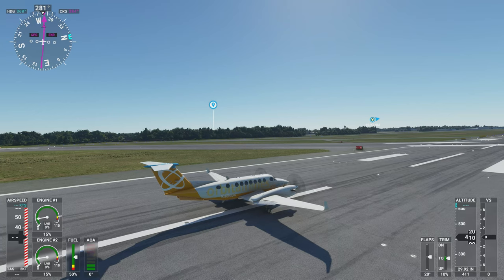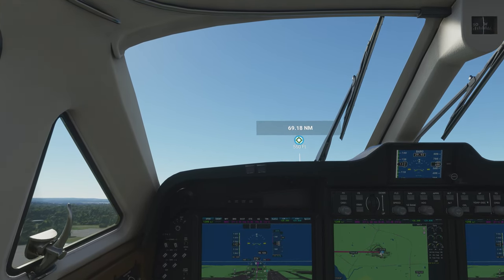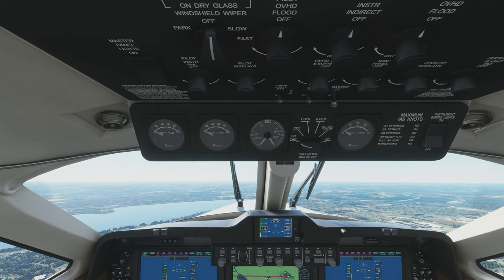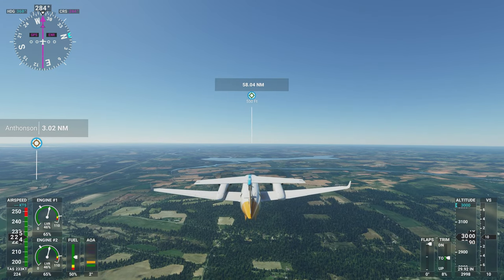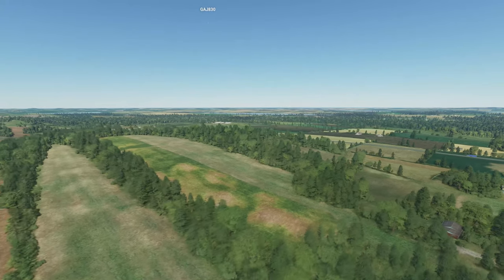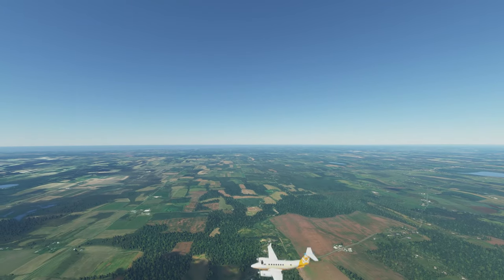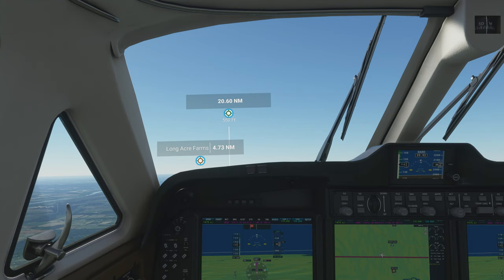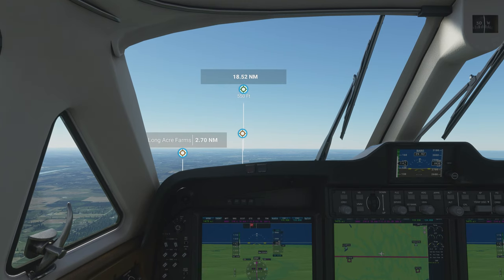Microsoft Flight Simulator Syracuse NY-Rochester NY King Air 350i Twin-Engine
Learning To Fly Tour flight from Syracuse, New York to Rochester, New York.

Hazy nice weather on a beautiful flying day.

Flying a Beechcraft King Air 350i twin-engine turboprop. Graphics on High with some tweaks,  Aurora R11 + RTX 2080 Ti.